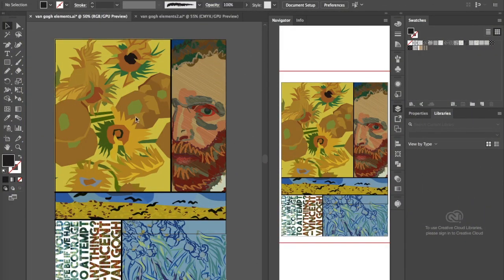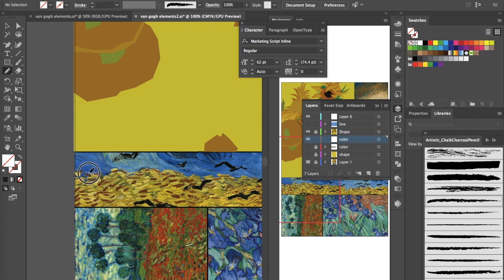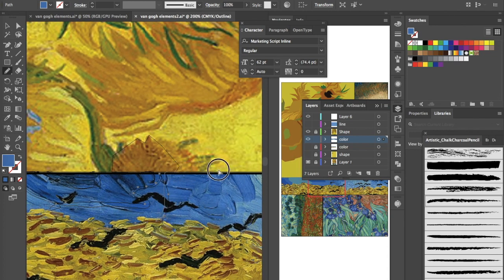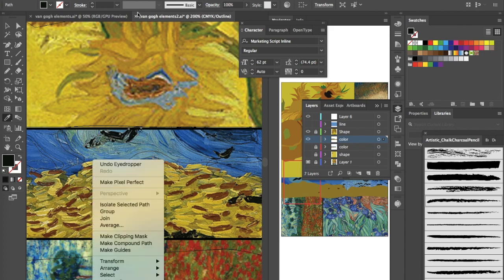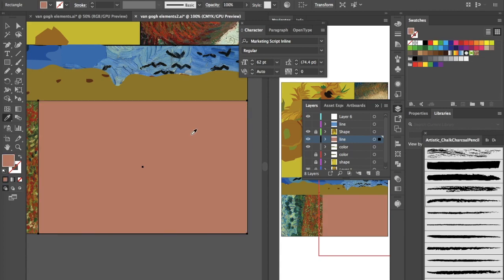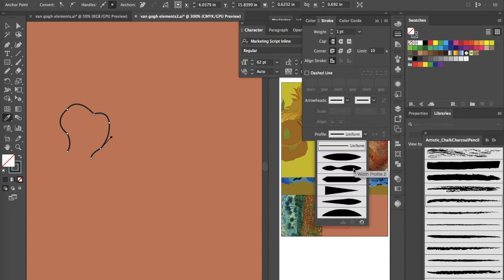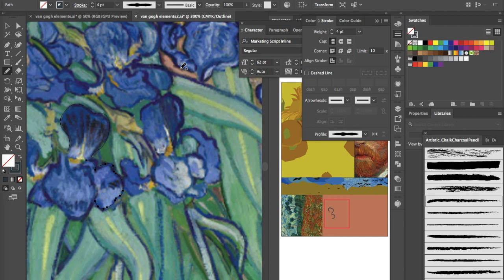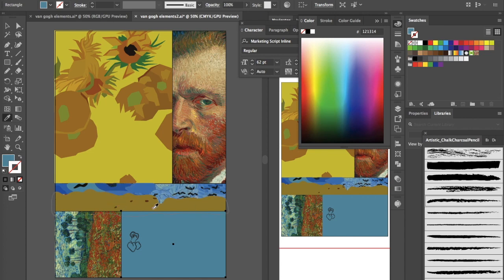ADOBE ILLUSTRATOR VAN GOGH ELEMENTS OF DESIGN PROJECT (COLOR AND LINE)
Video 3 of 5 in the Van Gogh Elements of Design project videos set. This video shows how to complete the color and line portions of the Van Gogh Elements of Design project in Adobe Illustrator.